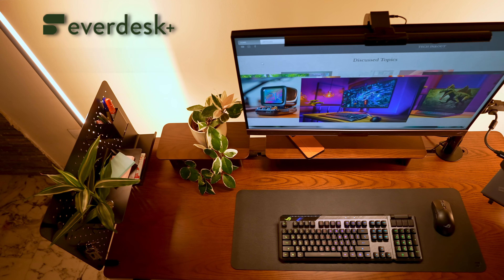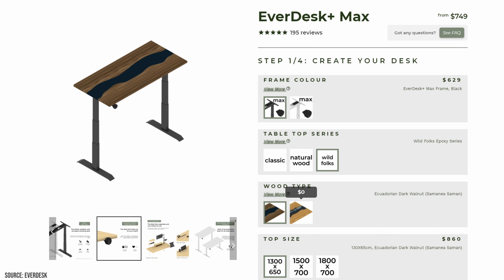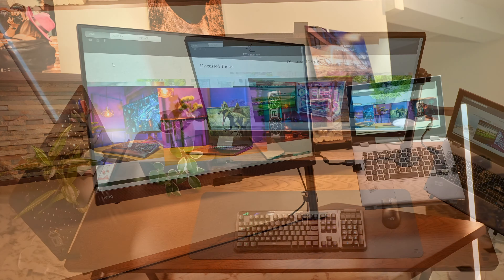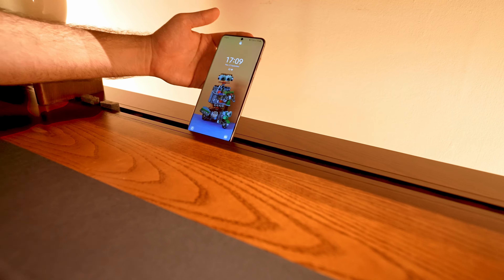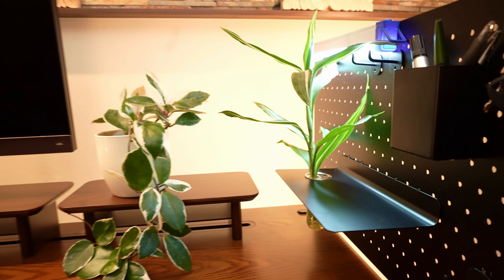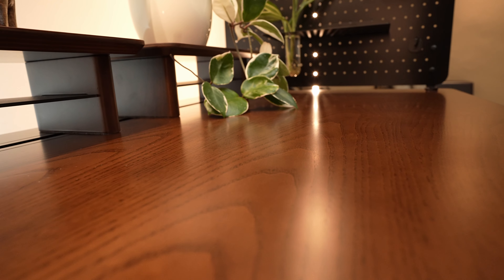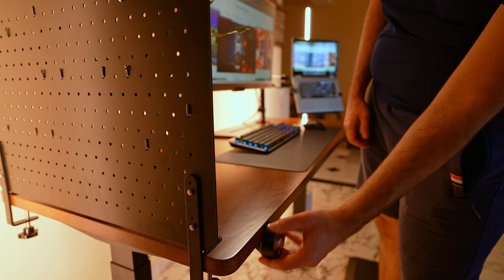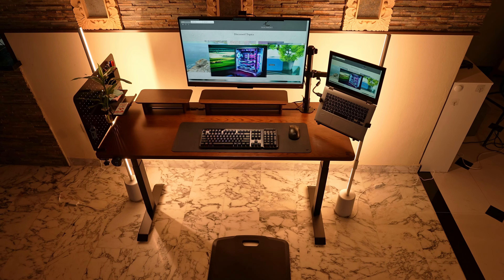Did EverDesk Max Just Figure Out The Ultimate Standing Desk?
I believe it’s safe to say that lately we all have been spending considerably more hours in front of our PC’s or laptops than ever before. Here we have a brand new product that could possibly make these long workdays a tad more enjoyable - it’s the EverDesk Max - a highly customizable standing desk that looks and feels premium. Let’s see what it can do!

and feel free to use offer code: 22+A2K for an extra discount.

Our Gear

Main Camera